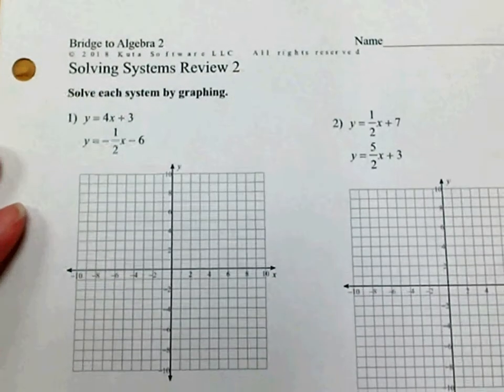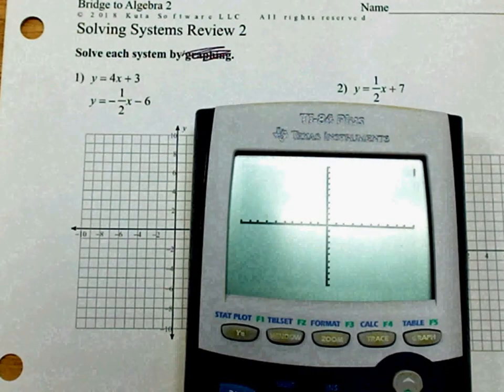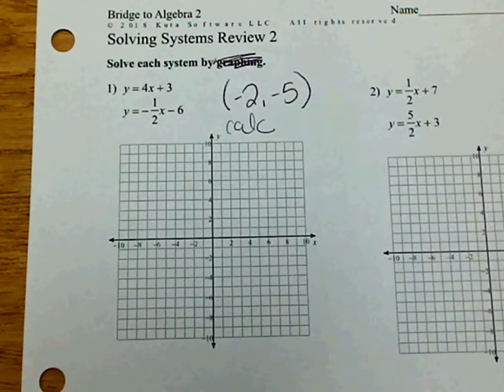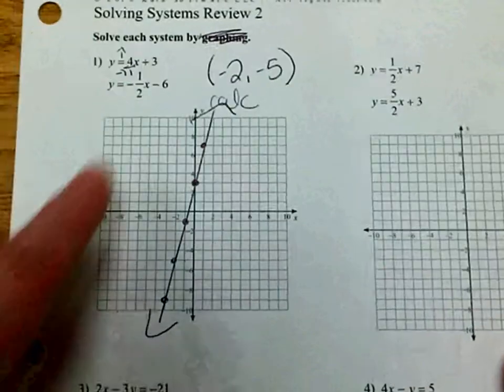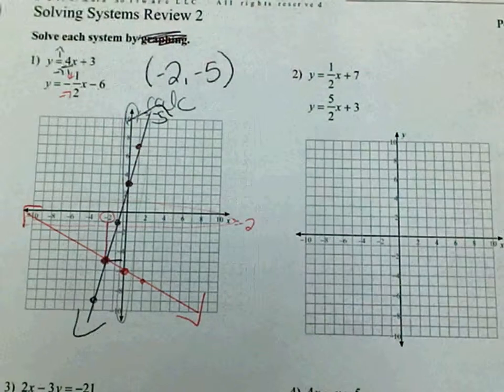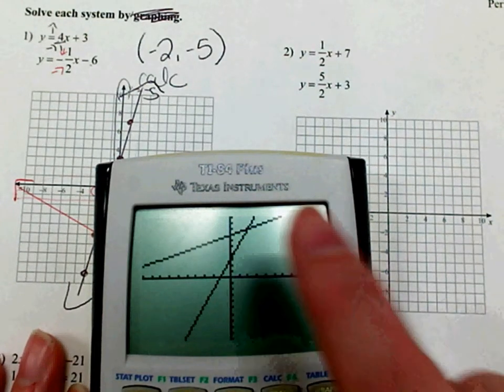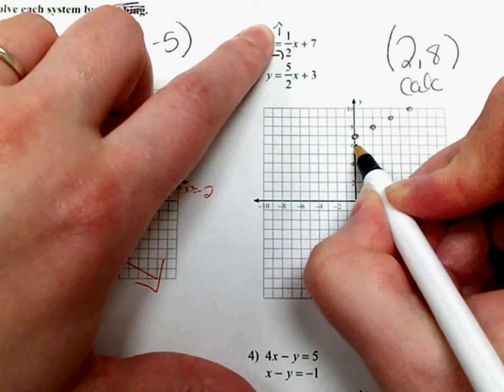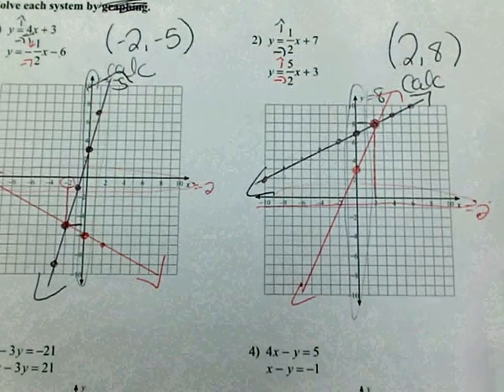Q 01 02 Solving Systems Review 2